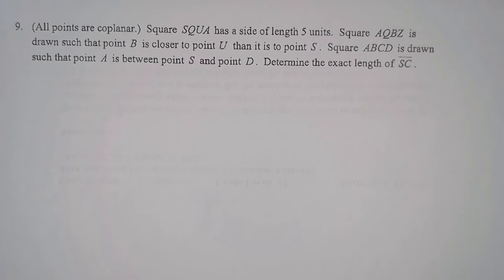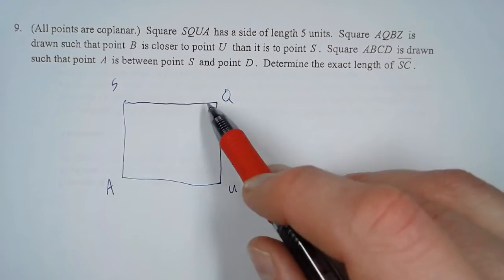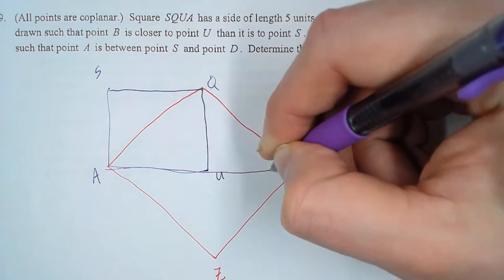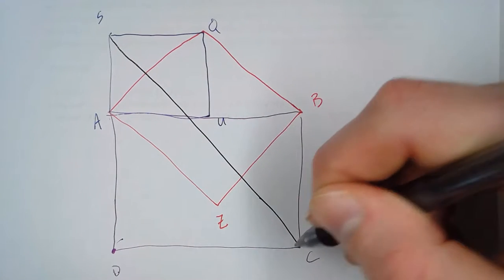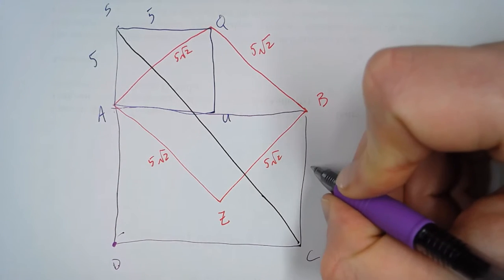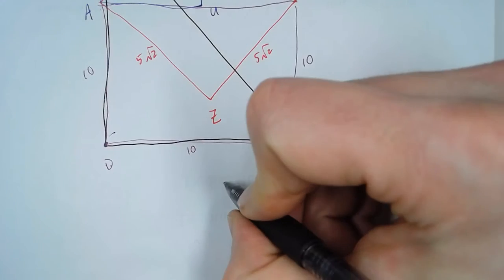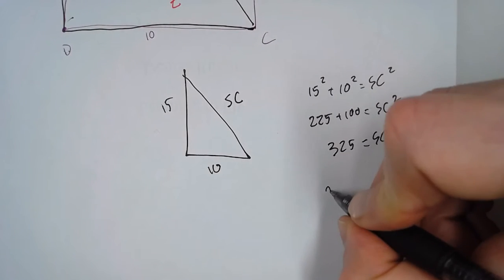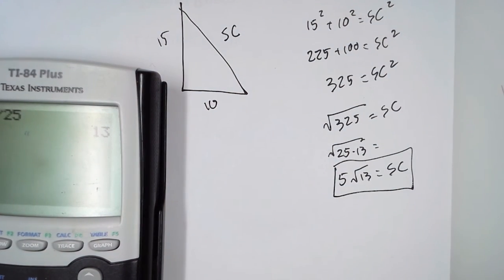2017 ICTM State AA Geometry Question 9